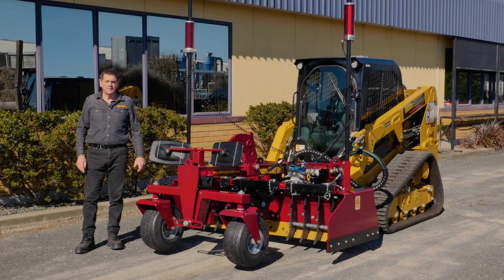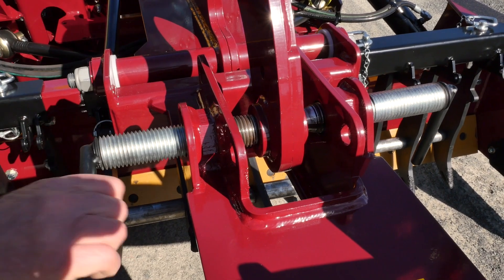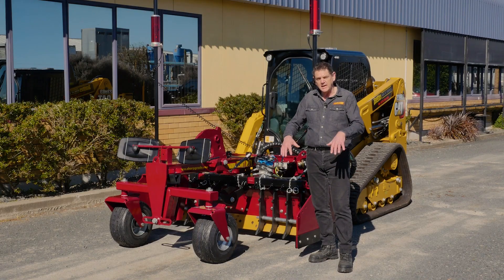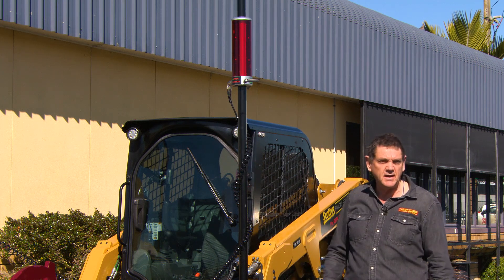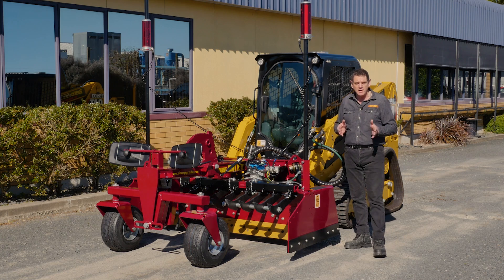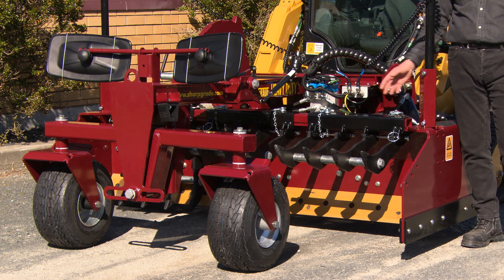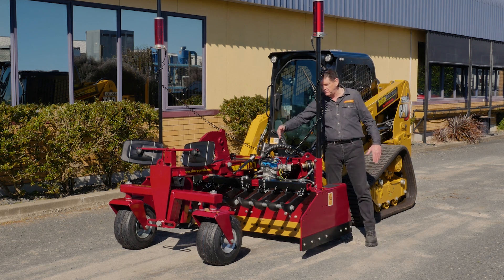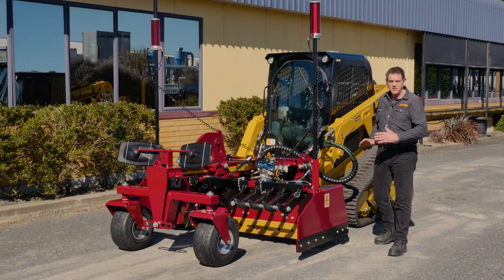SharpGrade B87 Heavy Duty box blade walk around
Our B87 SharpGrade Heavy Duty 87" (2.2m) Box Blade Grader comes with patented sealed, shielded and lifetime lubricated QuadRod linkage, adjustable hitch plate, underslung walking beam and retracting front wheels, the SharpGrade B87 is built for hard work. Suited to large frame machines in the 75 -120HP bracket, ideal for heavy stone and aggregate work, large flat work, green house floors, curb & sidewalk prep, sub divisions, etc, especially with 3D control.

- Sealed, shielded and lifetime lubricated QuadRod linkage; Never requires greasing
- Retracting front wheels: use as a dozer, buck piles, confined areas, while maintaining accuracy
- No centre pivot; 3 times faster to grade than conventional designs, no duck walking
- Adjustable Hitch plate: sets chassis level on lower stops for precision grading
- Underslung walking beam: reduces wheel scuff in turns

Transform your skidsteer loader into a precision box grader

Get the performance of a larger grading machine right from the seat of your skidsteer loader and take advantage of your loader's inherent manoeuvrability to level ground with unparalleled ease and efficiency.

Benefits:

The standard QuadGrade 2D Laser Control system integrates with any 3D system, allowing you to easily grade complex contours with several gradients, diverging offset crown and different cambers directly from the control of the SharpGrade.

Accurate grading made easy

The SharpGrade Box Blade enables you to accurately level to within less than 1/8" (3mm). Using a SharpGrade Box Blade is up to ten times faster than levelling using a skidsteer with standard bucket attachment.

Features such as knife edge side shields and retracting wheel allow you to accurately trim right up to edges and get into tight corners. Large mirrors let you see exactly what's happening on the whole front blade, eliminating blind spots.

Fast results

Designed specifically to work on skidsteer loaders the SharpGrade Box Blade works in forward and reverse for optimal efficiency. Twin pivoting blades give the ability to cut, carry, trim, spread and finish in one pass, in either direction, for speed and control. A curved mouldboard ensures wet material can be easily rolled. Operated from your machine's hydraulic system, in-cab adjustments are a breeze and leveling is up to ten times faster than leveling using a skidsteer and standard bucket attachment.

Plug and play attachment

The SharpGrade Box Blade is quick and easy to attach to your machine. No tools required, simply clip the unit into place and attach the hoses and you're ready to start work.

Maintenance free performance

Designed and built with longevity in mind, the SharpGrade Box Blade features induction hardened pins, self-lubricated bushes and dirt seals in all moving joints, so it won’t let you down when time equals money. The patented, sealed QuadRod system keeps the blade rigid and accurate at all times, with low maintenance. Simple hydraulic valves with built in relief protects the system from overload. Valves feature manual override capability to allow easy diagnosis if there is ever a problem.